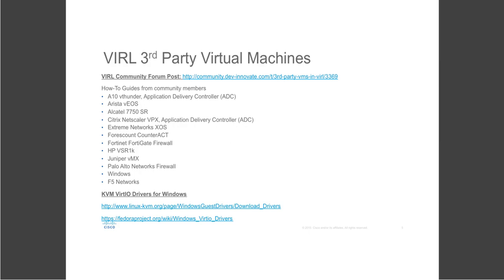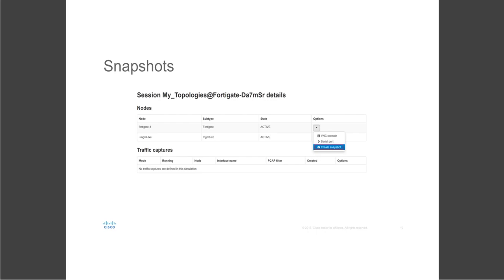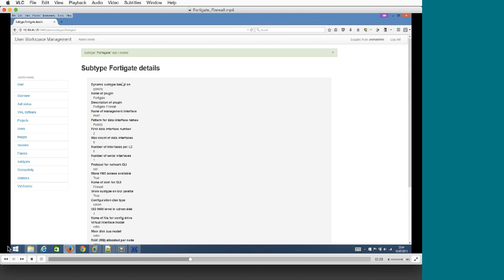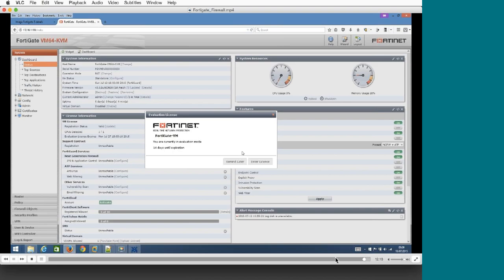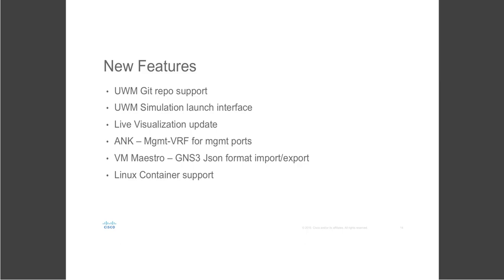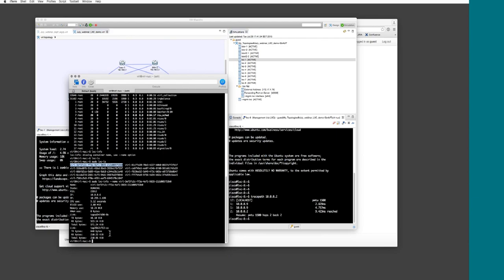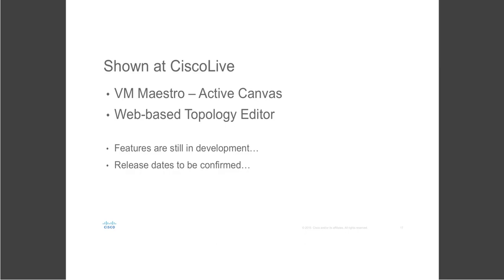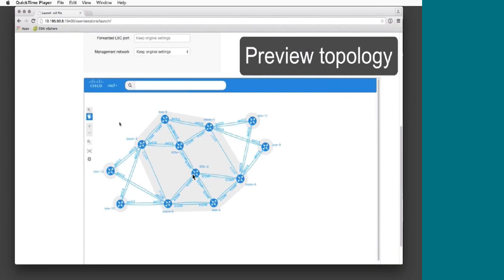VIRL Personal Edition July 2015 Webinar Recording "Integrating 3rd Party VMs"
Agenda
(02:12) 3rd Party VM integration with guest speaker Virtualpacket
-Virtualpacket to demo integration of Fortigate Firewall with video
-Discussion about how you can get started with integrating 3rd party VMs

(30:04) New features! July release and MORE
-July Release package includes.
-Take a sneak peek at the Up and Coming (things we showed at CiscoLive US!)
-In context demo: How can you utilize those features?